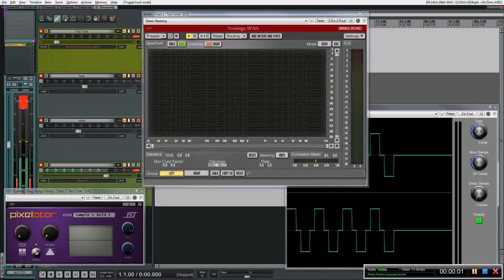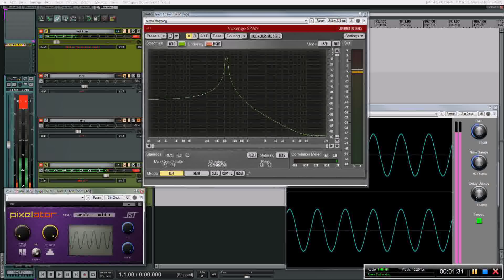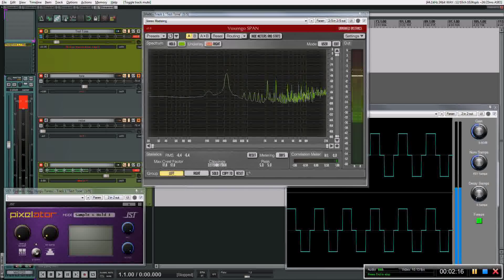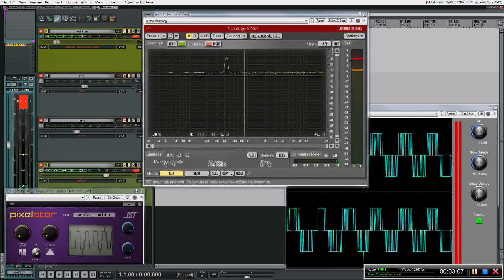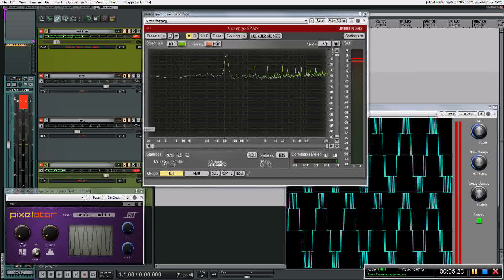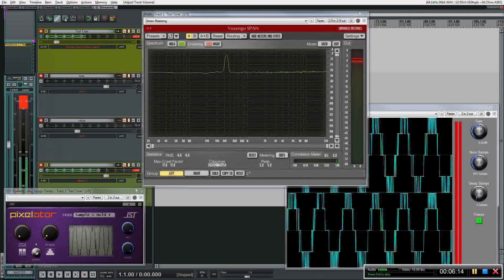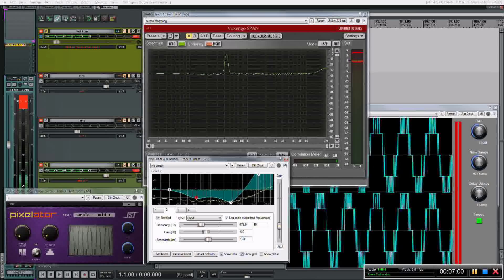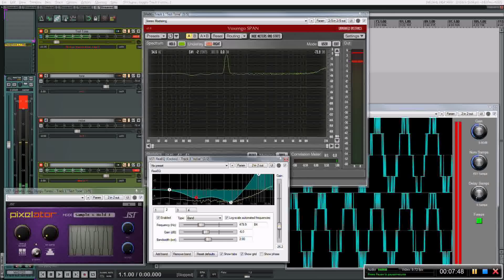Dither Explained (and shown)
A quick and intuitive description of how and why we use dithering.